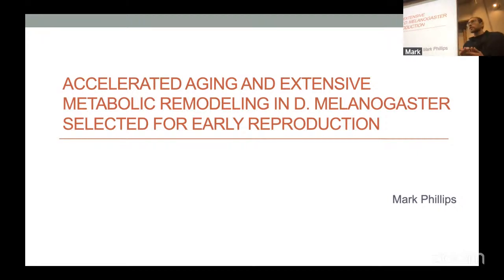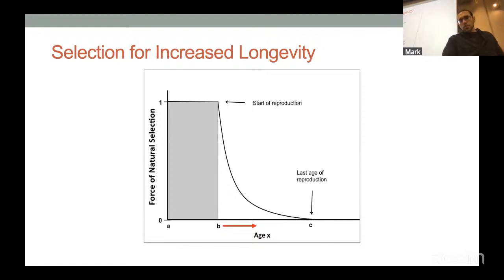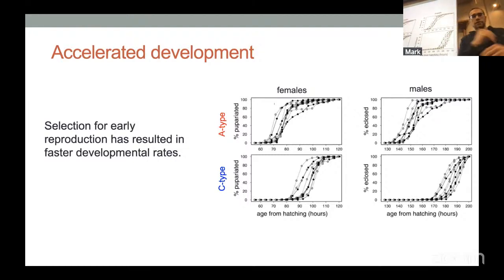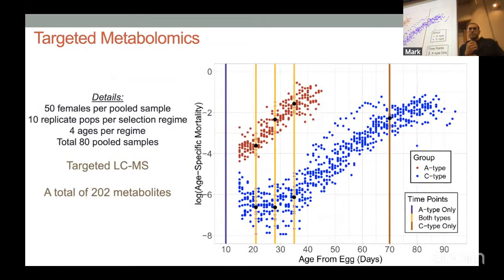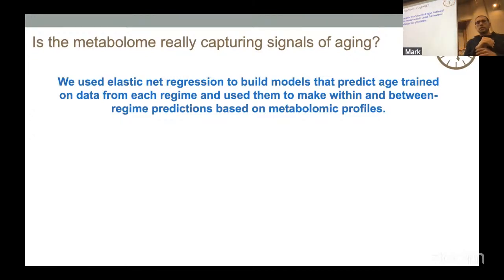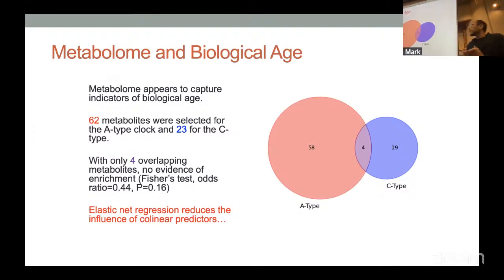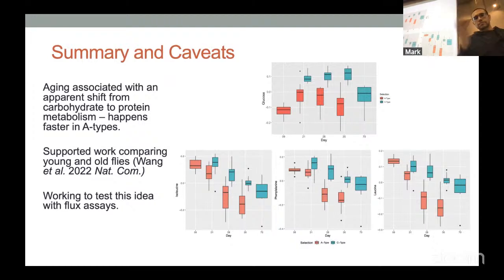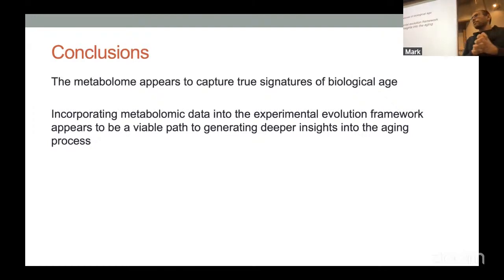Dr. Mark A. Phillips - IE2 seminar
Accelerated aging and extensive metabolic remodeling in D. melanogaster selected for early reproduction.